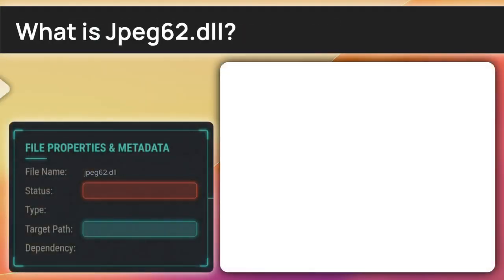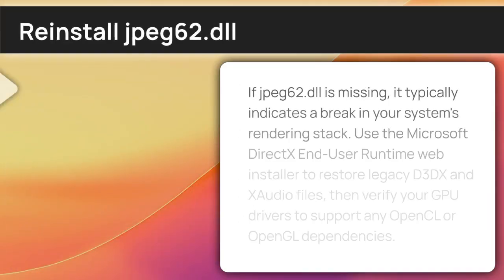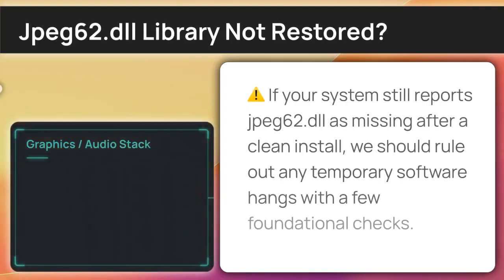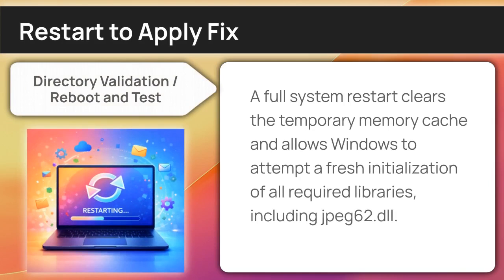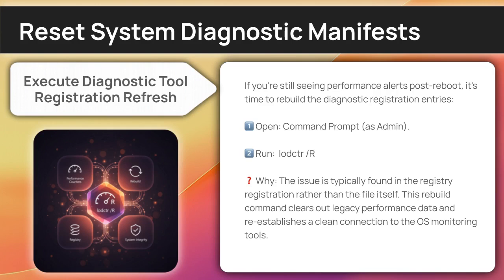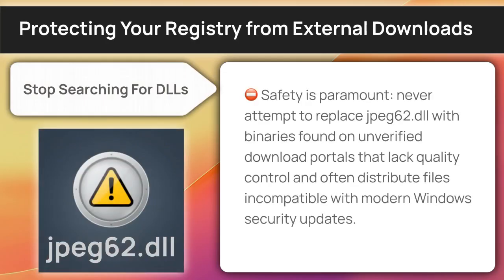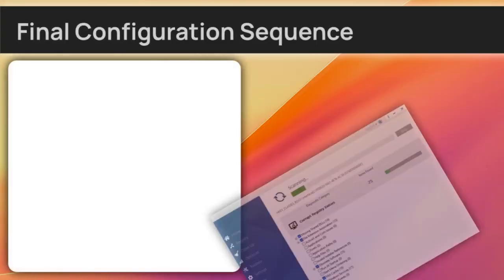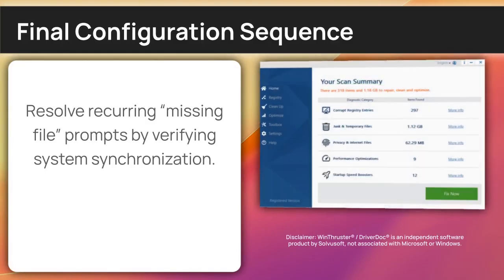Fix jpeg62.dll Image!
Jpeg62.dll: Pro Method to Troubleshoot System Errors Linked to Missing or Corrupt DLLs in IJG. 🛠️⚙️ Further details on an optional system maintenance option can be found

Getting a DLL error related to Jpeg62.dll when launching IJG? Jpeg62.dll functions as a shared code library that allows different parts of IJG to work together efficiently.

What is Jpeg62.dll? The Independent JPEG Group (IJG) library version 6.2. It manages unmanaged routines for baseline JPEG compression and decompression. It facilitates the rendering of static visual manifests within legacy 2D software.

Acting as a key Software Utility Library DLL, Jpeg62.dll utilizes the Shared Library for IJG functionality. Follow along as I demonstrate practical troubleshooting steps that may help resolve the error and restore normal functionality.

▶ Action Plan:

- Research the jpeg62.dll library
- Resetting settings related to jpeg62.dll

Timestamps:

00:00 - jpeg62.dll Error Fix Without Downloading DLL Files
00:17 - What Is jpeg62.dll and How Does It Work
00:40 - Reinstall jpeg62.dll File Step-by-Step (No Virus)
01:06 - Reboot Your System to Fix jpeg62.dll Error
01:25 - Reset System Diagnostics to Fix jpeg62.dll Error
02:04 - Beware of jpeg62.dll Virus or Malware Risks